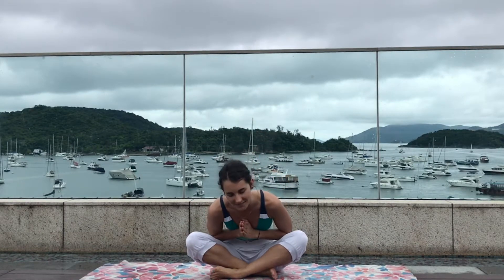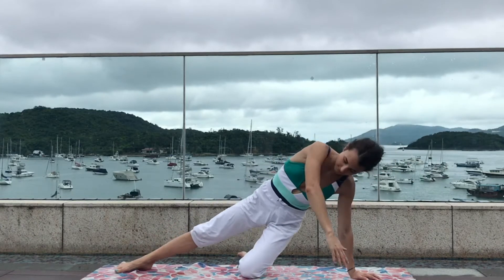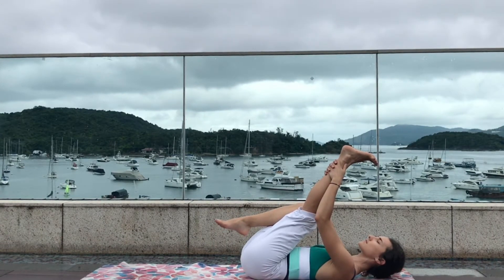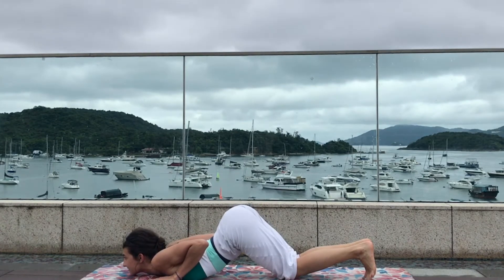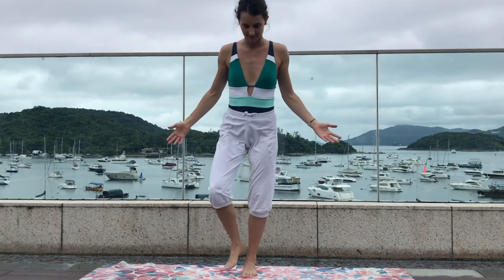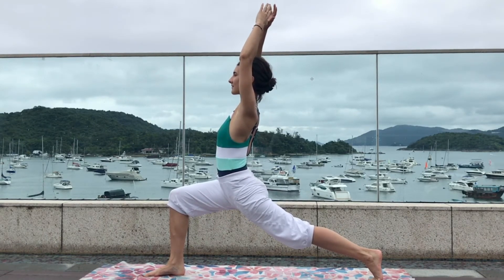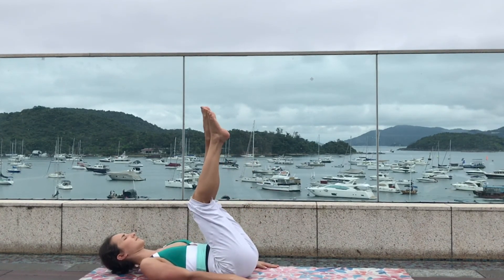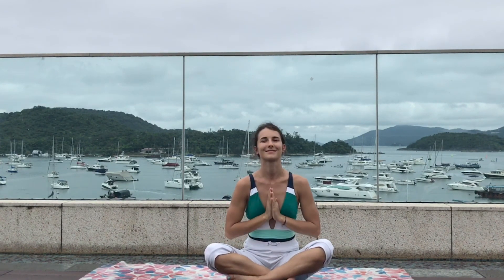Hatha Yoga | Sunrise | Wake-up & Shine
Good Morning Yogis 🔅

A 20-minute Hatha Yoga to wake-up slowly your body & mind with the sunrise and feel amazing for the rest of the day!
In this beginner practice, we will stretch, move, and breathe through easy yoga postures to energize and awaken the body.

Grab a mat, and let’s begin! 🤩

All classes are subjected to Copyright

Vatasana is a yoga fitness lifestyle channel that is creating Yoga classes suitable for all Levels to reconnect with your body and mind.

Yoga, Workshops, Tips, Fitness, and Meditation!

Please consult your doctor before starting any diet or exercise program. By using my videos, you understand and agree that neither Vatasana nor any persons associated with it have any liability to you for any injury or loss you may suffer in connection with any content I may post.